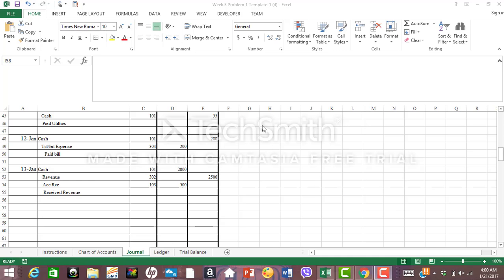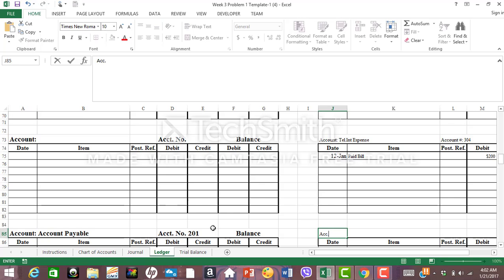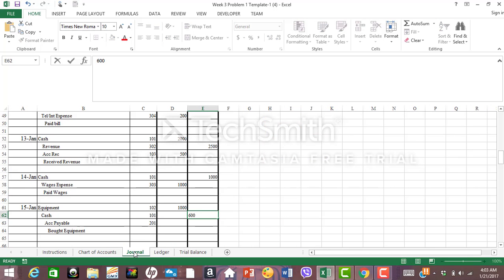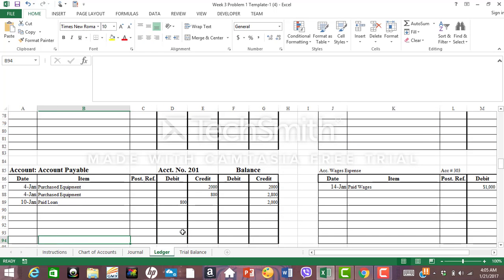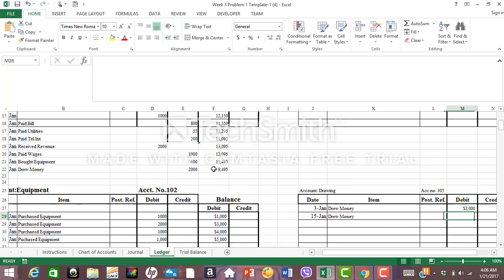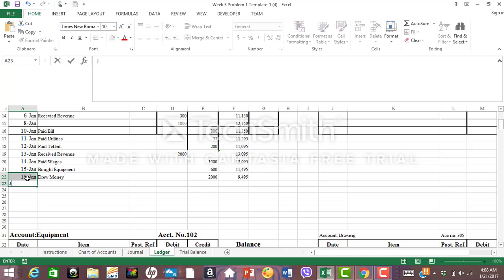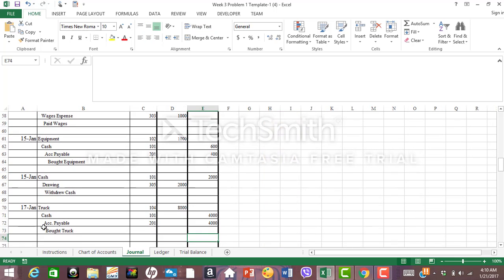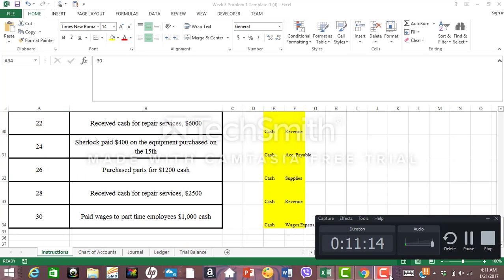Week 3 Problem 1 Part 4